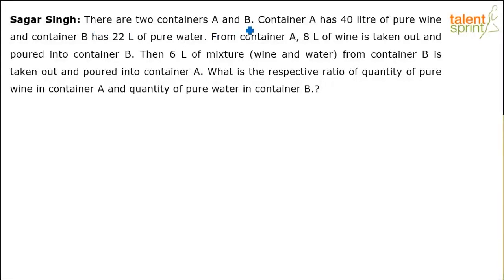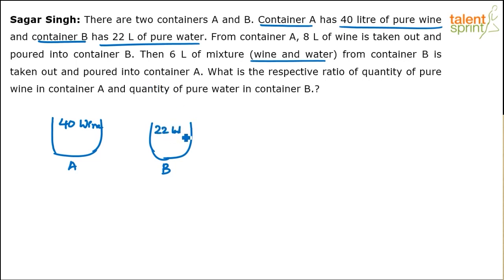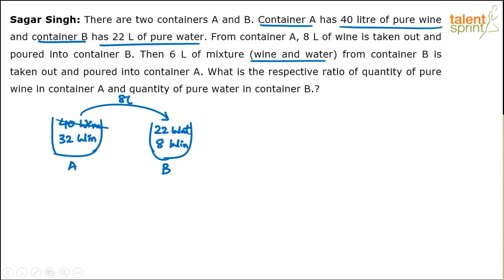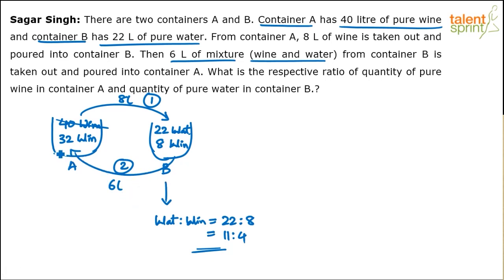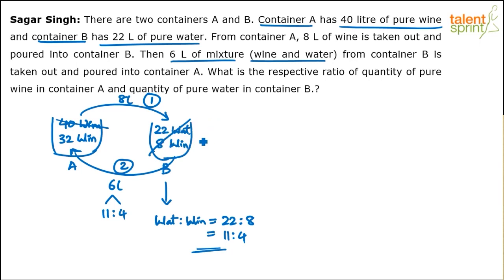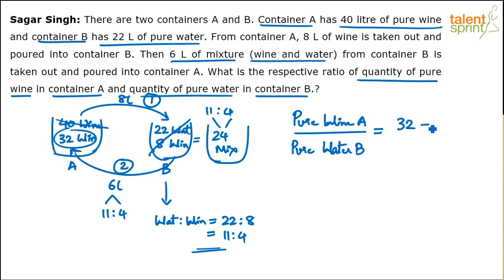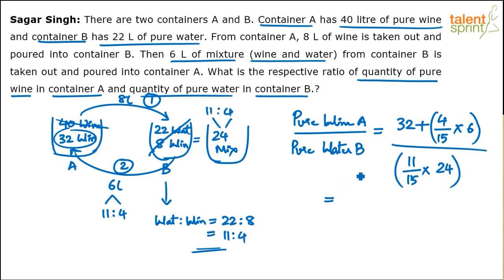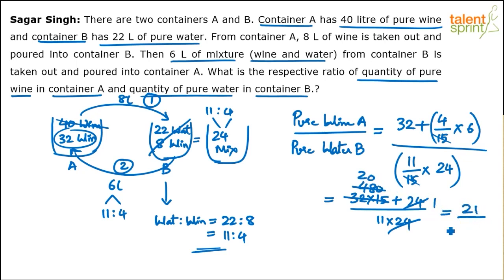Alligations & Mixtures Solutions | Advanced Example - 14 | TalentSprint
Mixtures and Alligation problems need the best shortcuts and tricks to solve by investing minimum time. To do this, this video has a detailed explanation of a key shortcut method. The concept of mixtures problems is must to be clear along with the pattern of questions that mainly come in various competitive exams. Do watch this video and make your basics and solution process way easier with the help of this video.

Q. There are two containers A and B. Container A has 40 litre of pure wine and container B has 22 L of pure water. From container A, 8 L of wine is taken out and poured into container B. Then 6 L of mixture (wine and water) from container B is taken out and poured into container A. What is the respective ratio of quantity of pure wine in container A and quantity of pure water in container B?